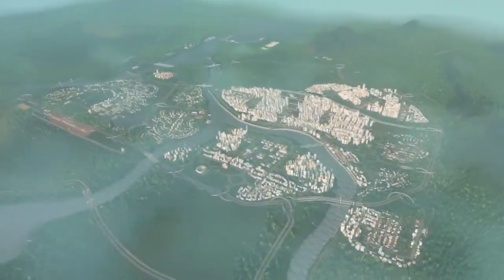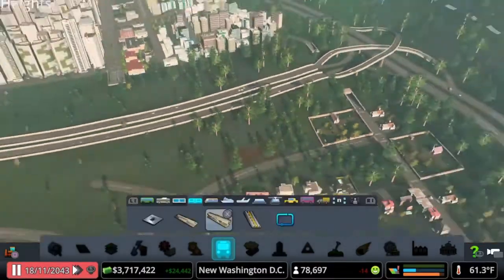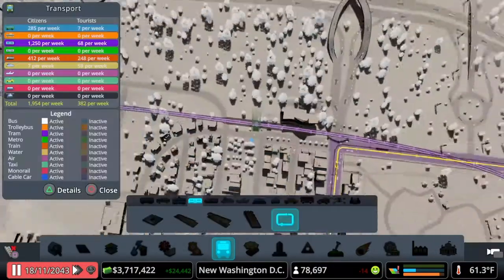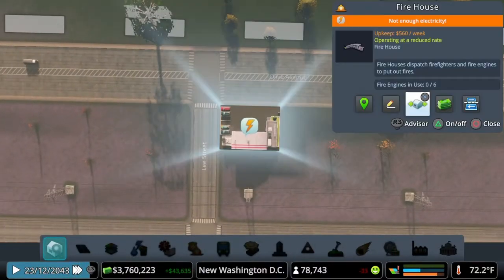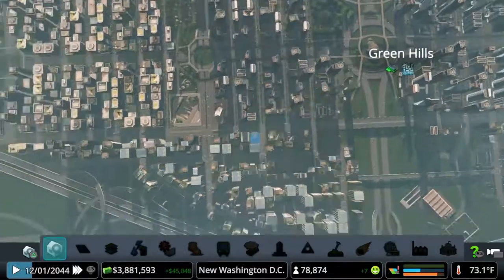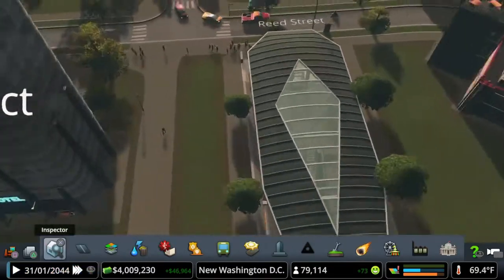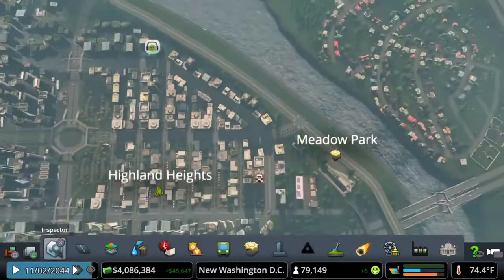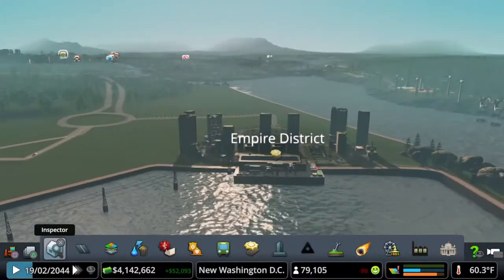Green Plains - SUBWAY - METRO LINES - TRANSIT - Cities Skylines - Let's Play - S03 E28 - 2021 - PS4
In the twenty eighth episode of our let's play  series we finally set up our metro stations and connect the city using metro lines. We also discuss the thing to come in the next episodes to finish the series and expand on our cruise port area.